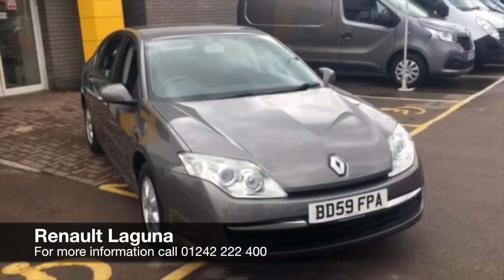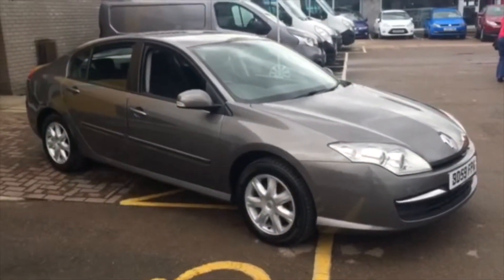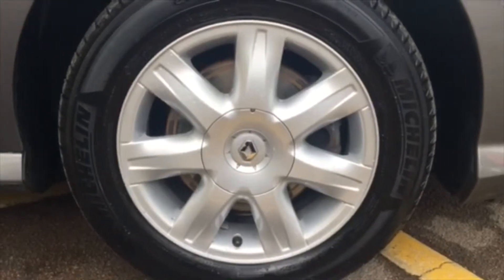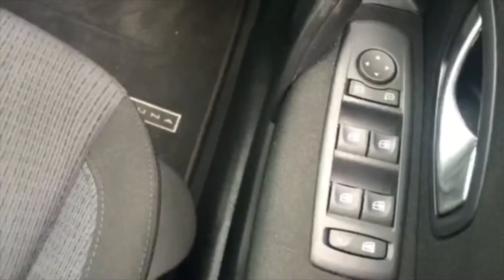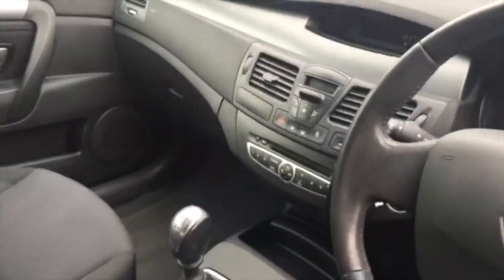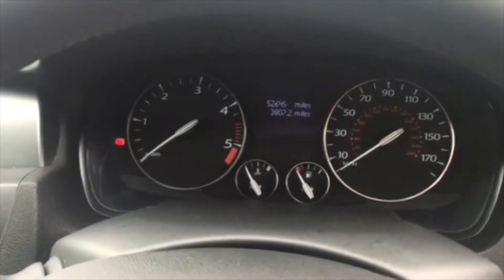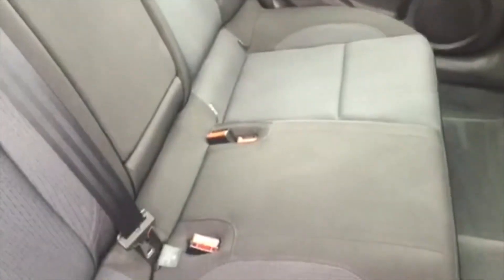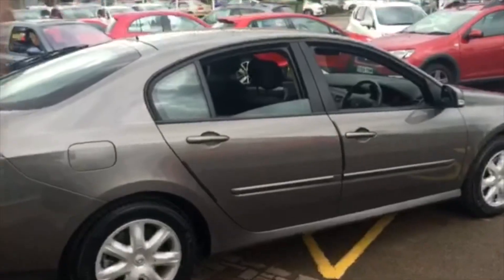2009 Renault Laguna 2.0 dCi 130 Expression BD59 FPA at Hylton Renault Cheltenham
Here is our video of a 2009 Renault Laguna 2.0 dCi 130 Expression we have in stock at Hylton Renault Cheltenham! It features 16" alloy wheels, air conditioning, electric windows, radio/CD/MP3 player, tinted glass, and more.